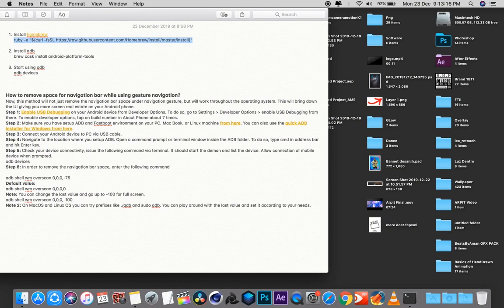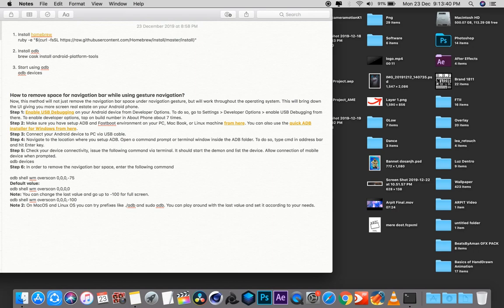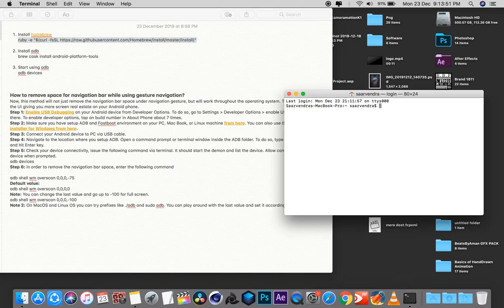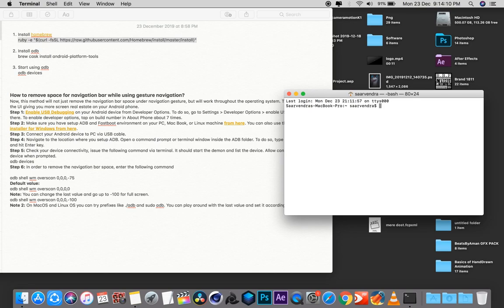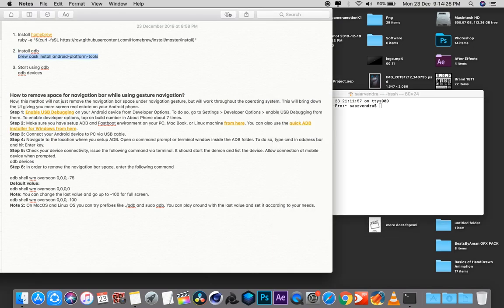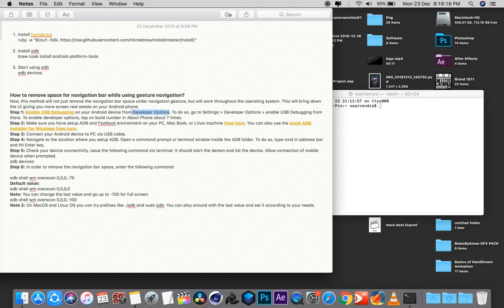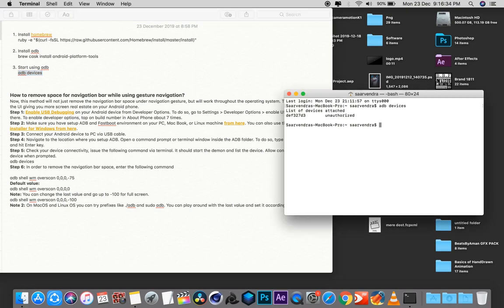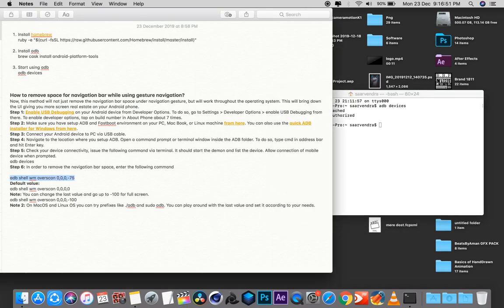Oneplus Android 10 Keyboard Space Bug - Solved MacOSX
1. Install homebrewruby -e "$(curl -fsSL
2. Install adb

brew cask install android-platform-tools

3. Start using adb

adb devices

How to remove space for navigation bar while using gesture navigation?
Now, this method will not just remove the navigation bar space under navigation gesture, but will work throughout the operating system. This will bring down the UI giving you more screen real estate on your Android phone.
Step 1: Enable USB Debugging on your Android device from Developer Options. To do so, go to Settings - Developer Options - enable USB Debugging from there. To enable developer options, tap on build number in About Phone about 7 times.
Step 2: Make sure you have setup ADB and Fastboot environment on your PC, Mac Book, or Linux machine from here. You can also use the quick ADB installer for Windows from here.
Step 3: Connect your Android device to PC via USB cable.
Step 4: Navigate to the location where you setup ADB. Open a command prompt or terminal window inside the ADB folder. To do so, type cmd in address bar and hit Enter key.
Step 5: Check your device connectivity, issue the following command via terminal. It should start the demon and list the device. Allow connection of mobile device when prompted.
adb devices
Step 6: In order to remove the navigation bar space, enter the following command

adb shell wm overscan 0,0,0,-75
Default value:
adb shell wm overscan 0,0,0,0
Note: You can change the last value and go up to -100 for full screen.
adb shell wm overscan 0,0,0,-100
Note 2: On MacOS and Linux OS you can try prefixes like ./adb and sudo adb. You can play around with the last value and set it according to your needs.